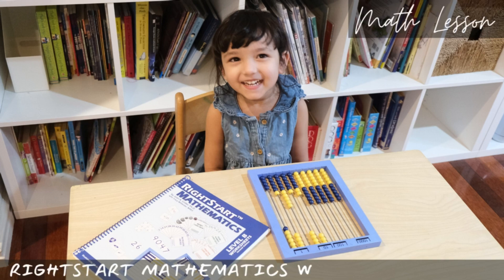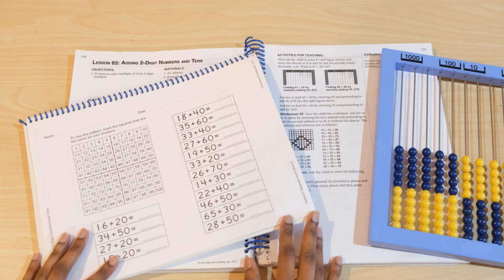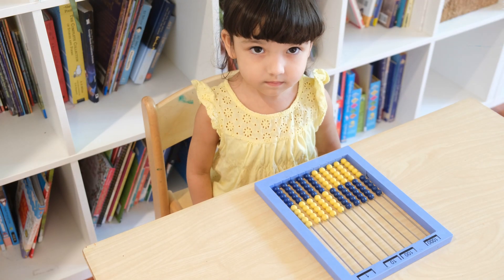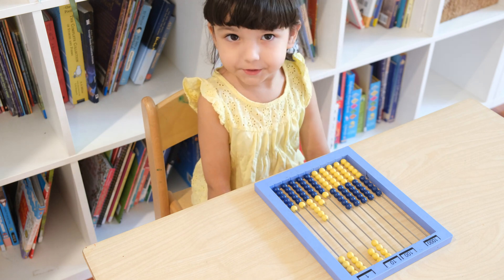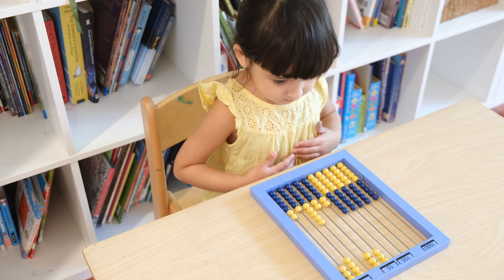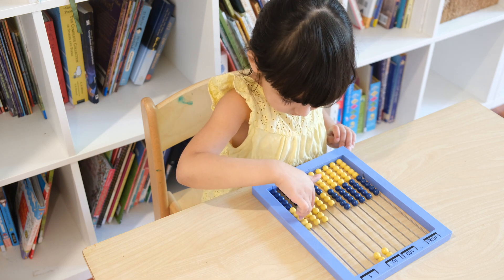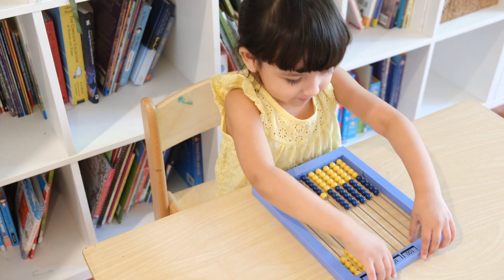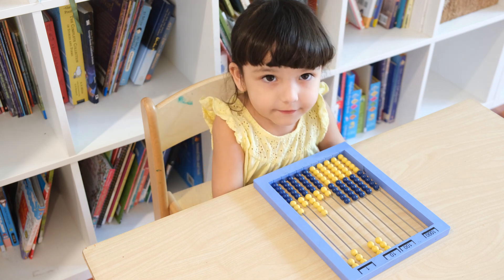RightStart Math || Homeschool With Me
Hi everyone, come along and join us for a 'Homeschool With Us' video, where we'll be doing a lesson from RightStart Mathematics, Level B, with my daughter!

I'm an archaeologist (PhD) turned homeschooling mom. My husband Paul is an ethicist and philosopher (PhD). We have three children – a boy, a little girl and now a little baby girl too.

We also believe that a child's self-esteem and their ability to be kind to others are infinitely more valuable than any one skill or set of skills, which is why mindfulness takes center-stage in our home. So, although we place importance on academic skills, they are not at all our primary concern (and it's not our intention to promote competitiveness among parents or children).

Our philosophy:
In their first and second 1000 days, children have the opportunity to learn faster than they will for the rest of their lives, by an order of magnitude. We were inspired when we first learned this. We can't waste this unique and profound ability to learn skills and, importantly, to build on them in life's initial phases. And we intend not to lose our momentum, going forward. So, we invested in our children's early education and in giving them the affection and time that they need and want for their thriving, and we are committed to making the most of the gains they have made. Join us as we review the books we've acquired, the unit studies we've created, and in discussing the developmental toys and resources we use and our views on what we find to be some of the trickier topics in parenting. We'd love to have your company, and we'd love to hear what you think or any questions you may have.
Soundtrack:
- - - - - Music by INOSSI Listen Watch: • INOSSI - Somewhere (Official)